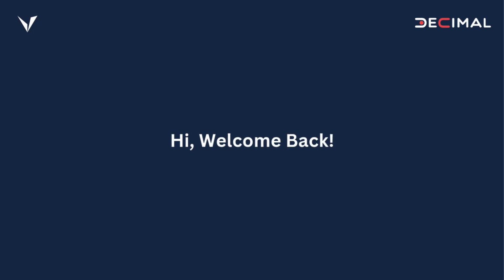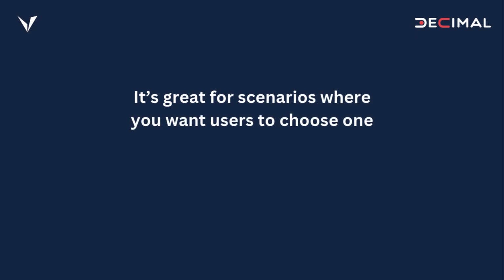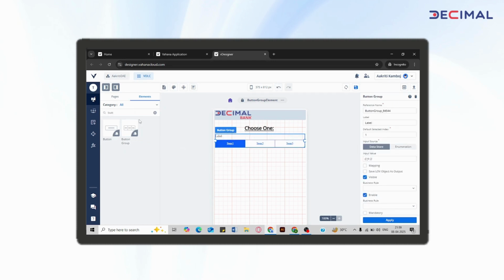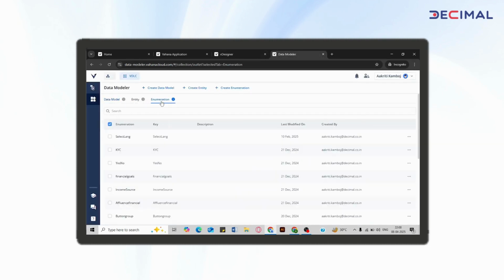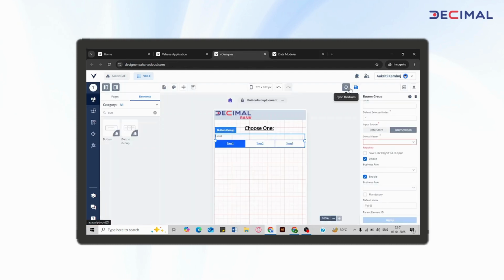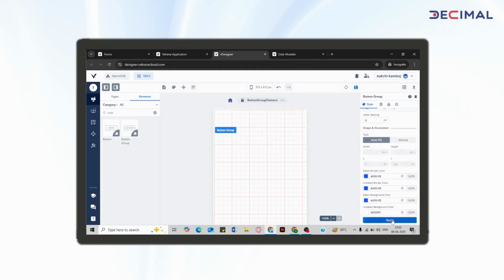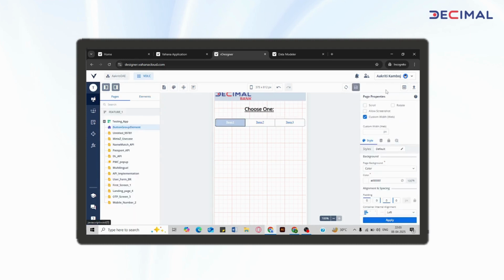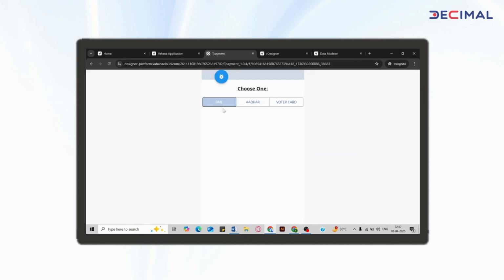How to Configure Button Group Element in Designer 2.0 | ByteLearning Series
In this video, we walk you through the Button Group element in vDesigner 2.0, showing step-by-step how to configure and customize it. You’ll learn how to add the element to your canvas, update its labels, manage button alignment, and apply styling options to enhance your UI.
Whether you're creating a form, a toggle interface, or navigation options, the Button Group element gives you flexibility and control in your mobile UI design.

🔧 What you'll learn:
1. What is a Button Group element
2.How to configure the button group and their values
3.Styling options: color, size, alignment, and more
4. How to preview and deploy your changes in vDesigner

This video is ideal for both beginners and experienced users looking to improve their low-code mobile app design skills using Vahana’s vDesigner 2.0.

About Decimal Technologies:

🔹 AI-Driven No-Code Solutions: Redefining digital transformation for the BFSI industry.
 🔹 Digital Onboarding & Lending: Simplifying complex processes for seamless customer journeys.
 🔹 Customizable Banking Products: Offering tailored solutions for your unique needs.

Hang On!